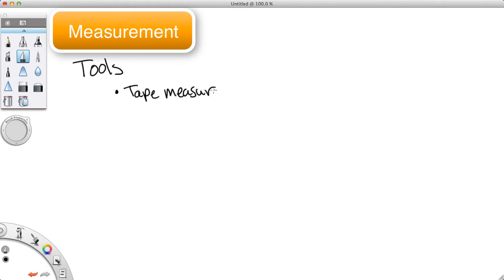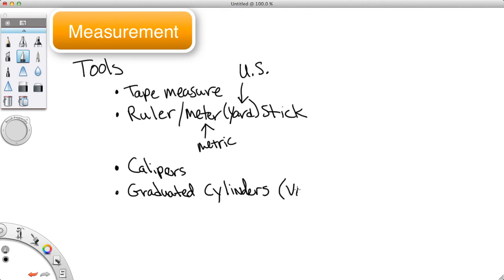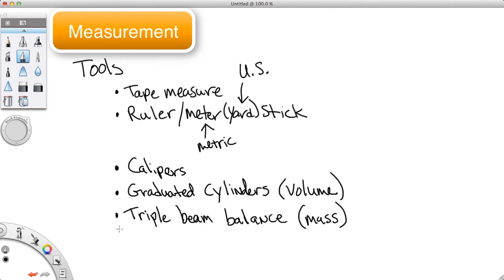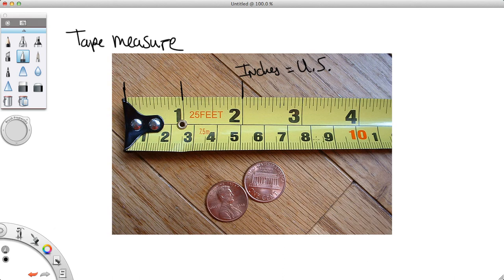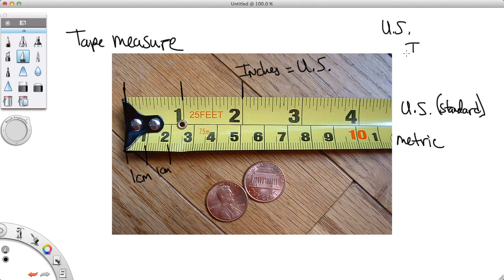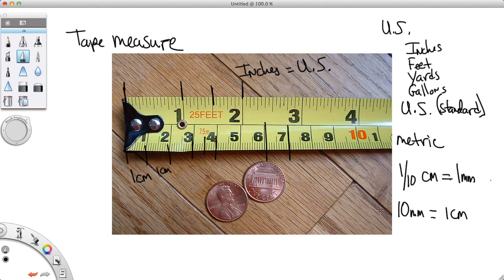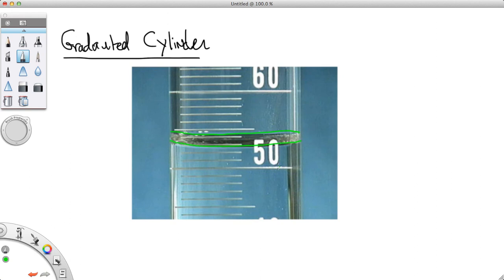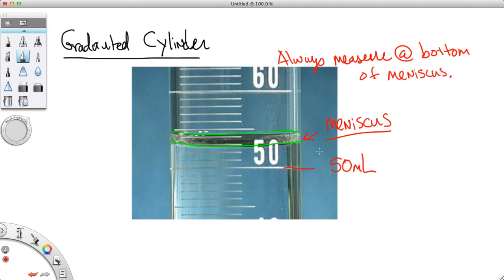Measurement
THS Physical Science Measurement Notes